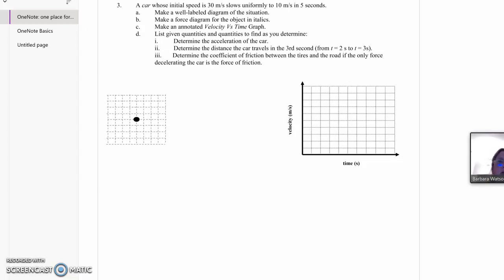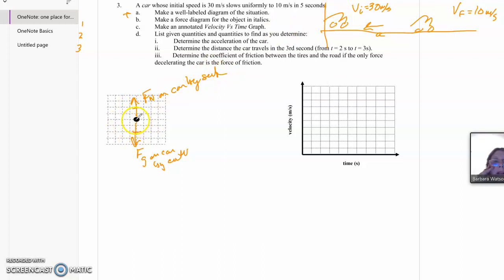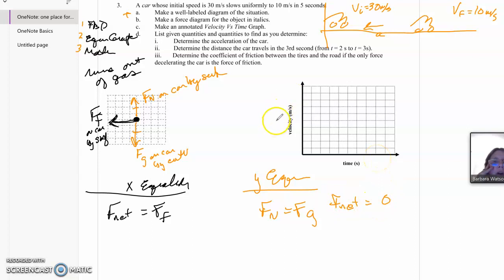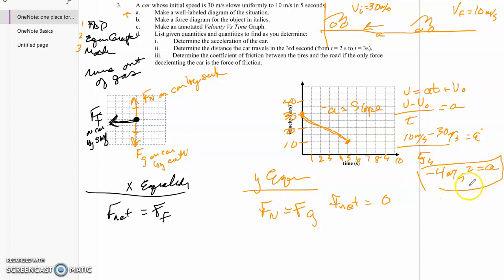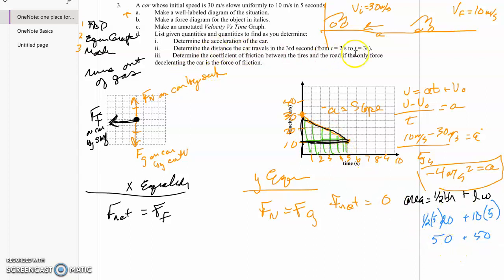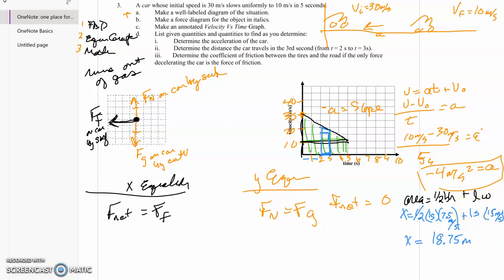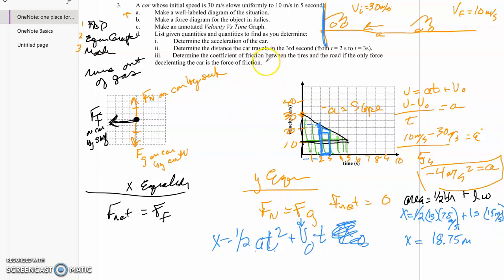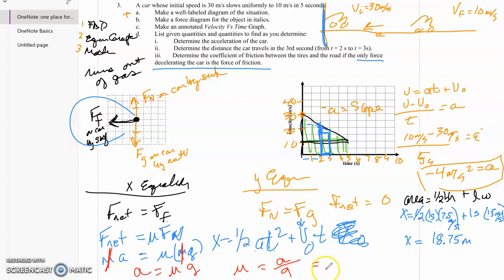WS 1 CAM UBFM #3 Video Solutions